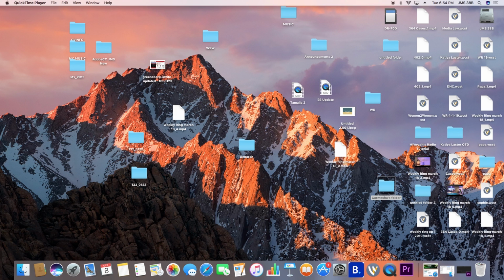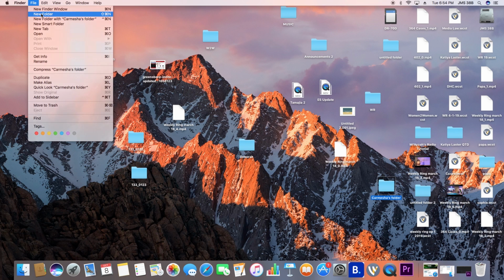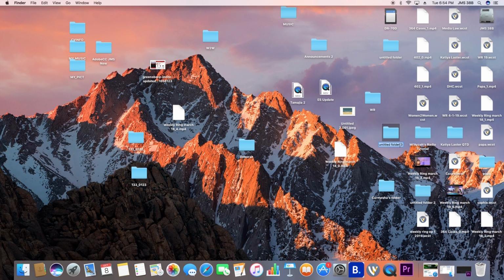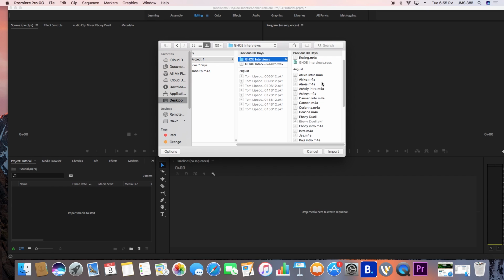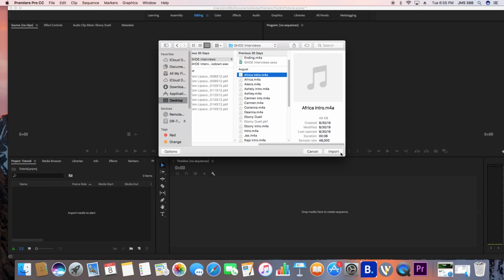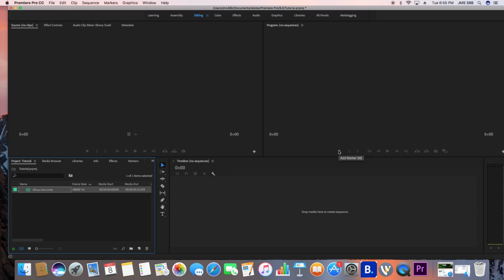How to Import Clips on Adobe Premiere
Carmesha Blackmon teaches how to import clips onto Adobe Premiere.